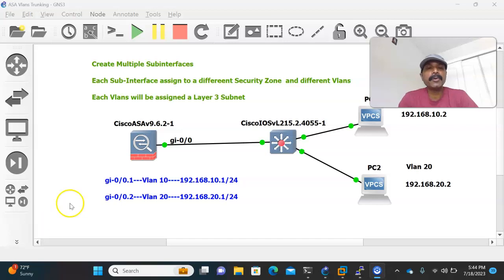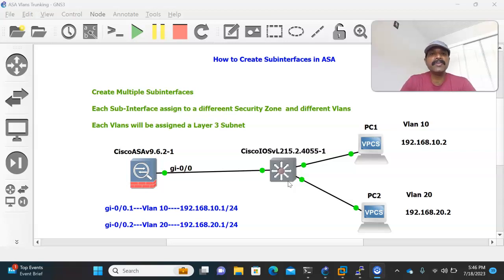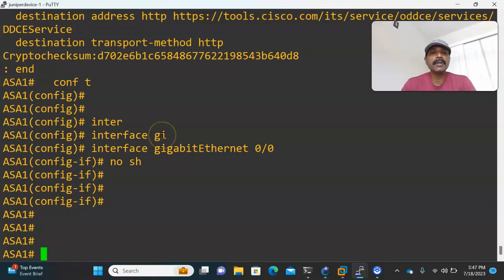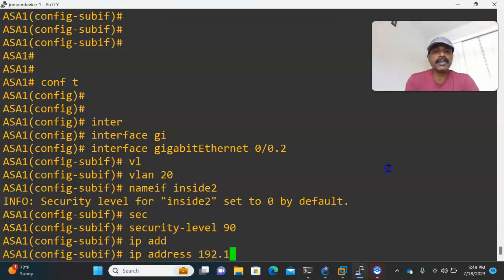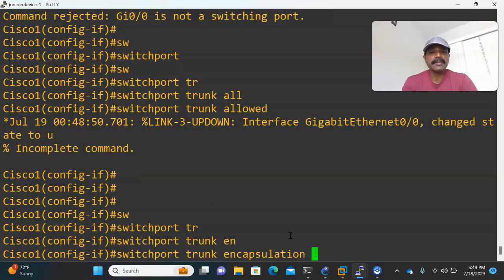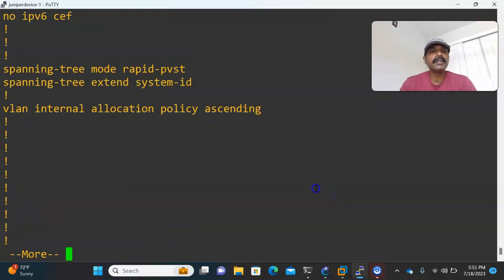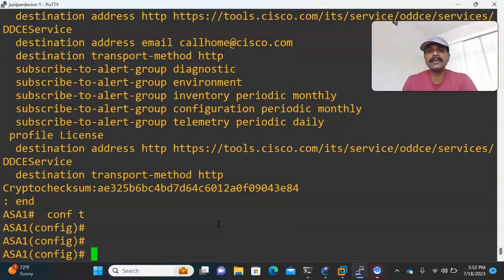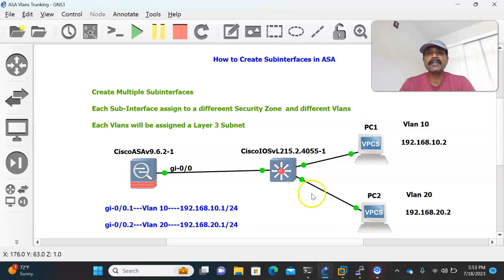ASA Subinterfaces Part 2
In this architecture connected ASA Firewall to  Cisco manageable switch which in turn connected to PC1 which in Vlan10 and PC2 which is in Vlan20
Create Sub interfaces for Vlan 10 and Vlan 20 in Cisco ASA Firewall
Create Vlan 10 and Vlan 20 in Cisco Switch
Assign both the sub interfaces to Security Level 80 and Security Level 90
Then check the  ping connectivity from PC1 to PC2 and from PC2 to PC1